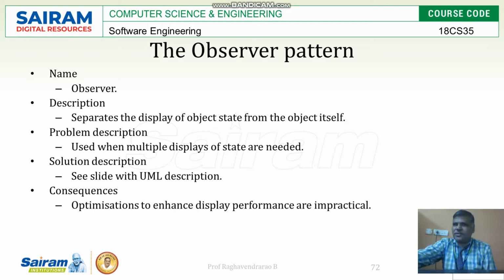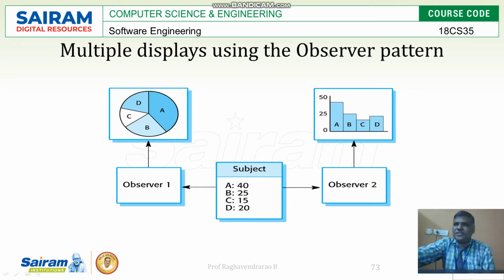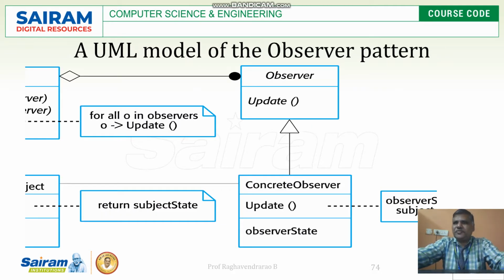Lecture Video 18CS35 Module3 Design & Impln Part 5